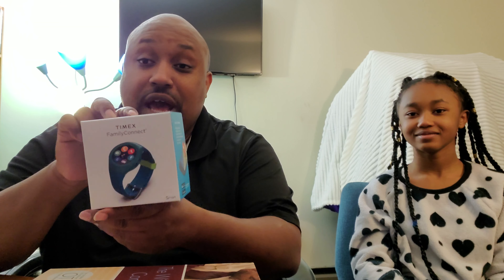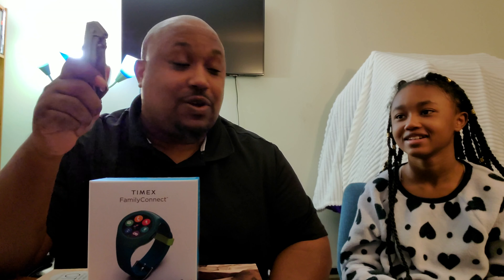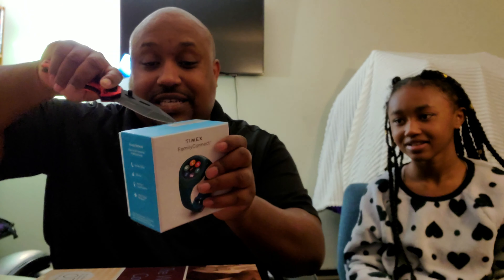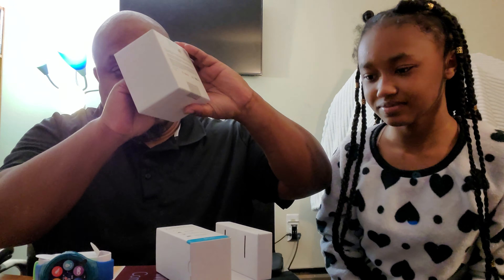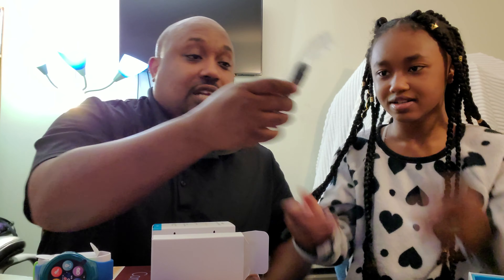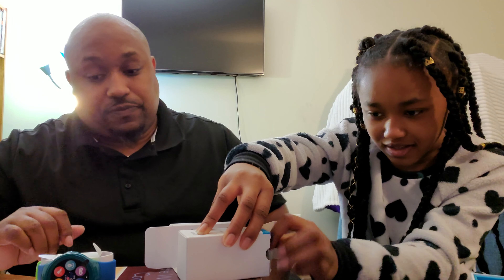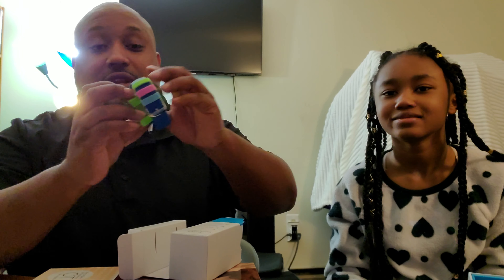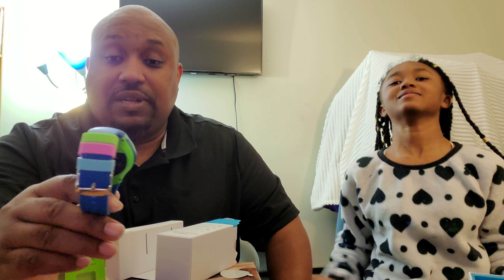2nd unboxing Timex Family Connect with a guest!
Just a simple unboxing of a kids smart watch, I got for my daughter at T-mobile.